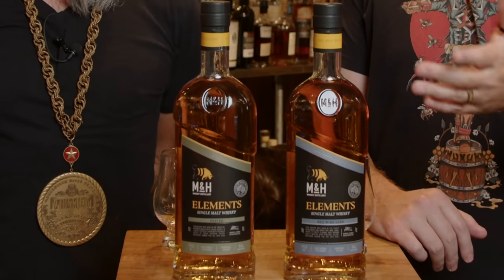M&H Elements Single Malt Peated + Red Wine Cask Whiskey Review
Cheers to David Moskowitz for these 2 pours!